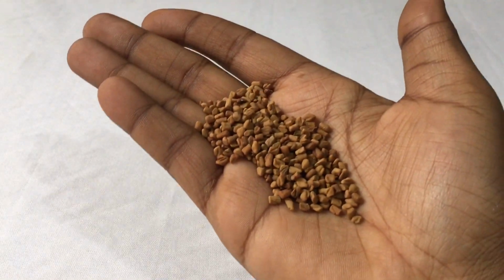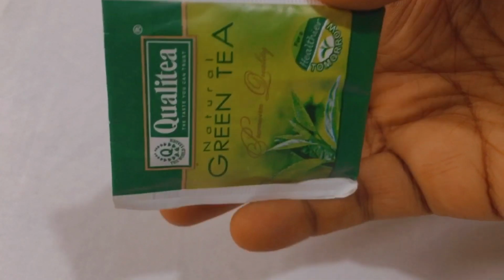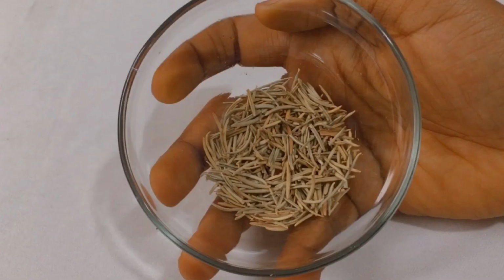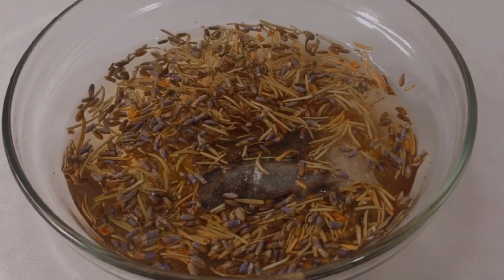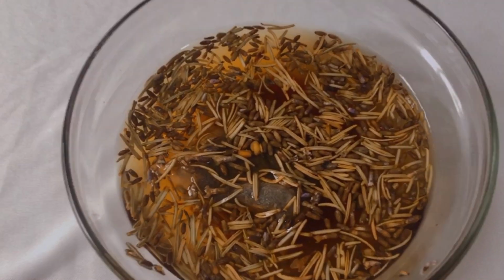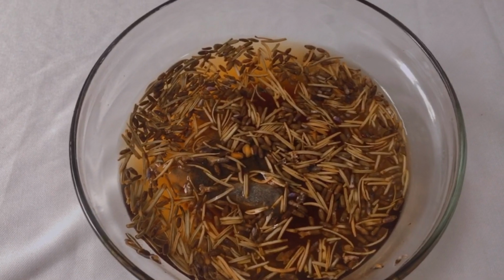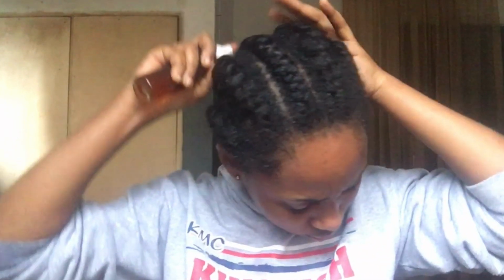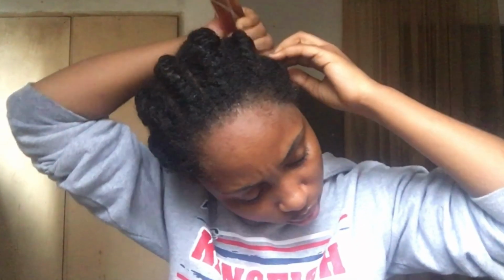Do not wash this out/ DIY HERBAL HAIR TEA RINSE to stop excessive breakage & shedding /relaxed hair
Ingredients
Green tea
Rosemary
Lavender buds
Fenugreek seeds
Hot water
Peppermint leaf (optional)
Peppermint oil (optional)